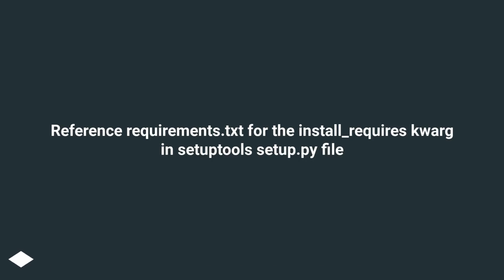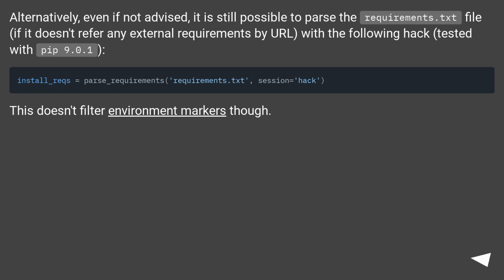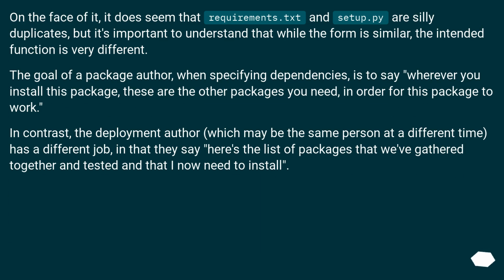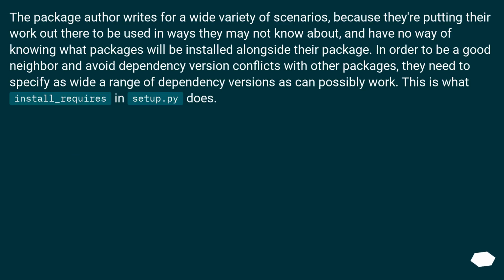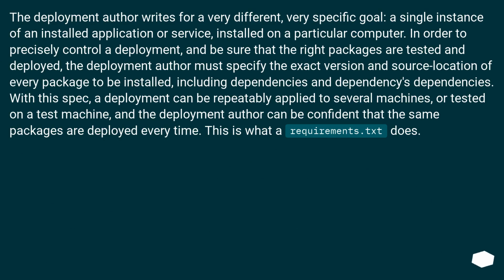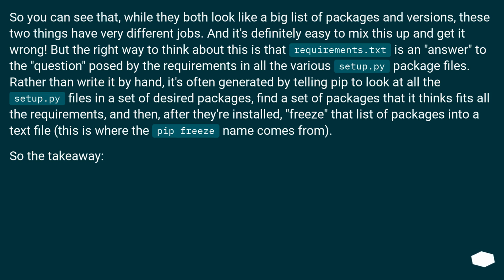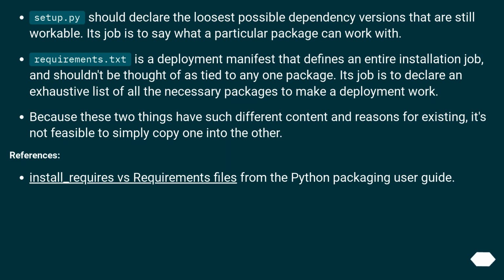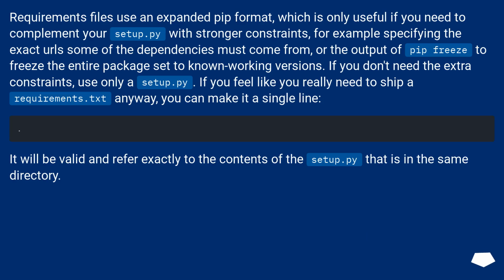Reference requirements.txt for the install_requires kwarg in setuptools setup.py file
Chapters
00:00 Question
00:44 Accepted answer (Score 329)
02:07 Answer 2 (Score 356)
05:55 Answer 3 (Score 142)
06:24 Answer 4 (Score 70)
07:11 Thank you